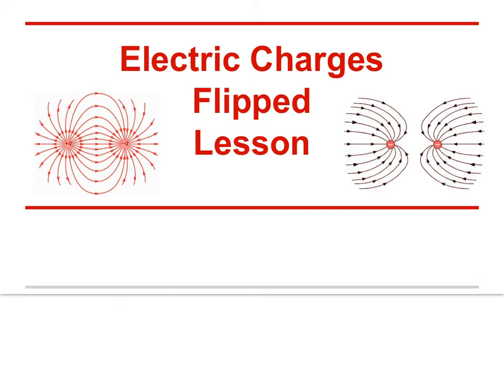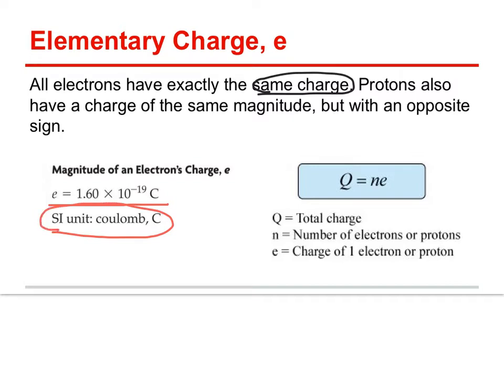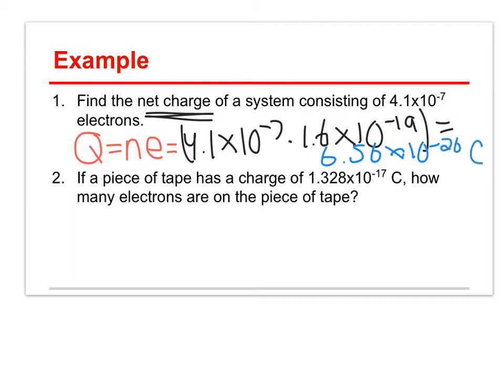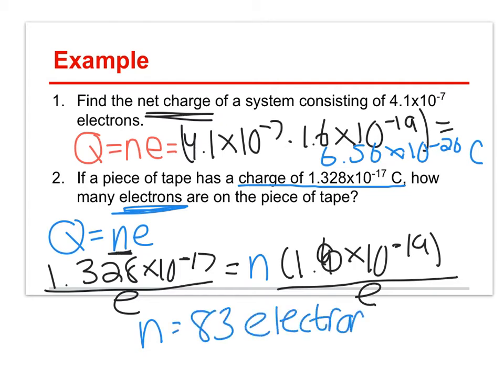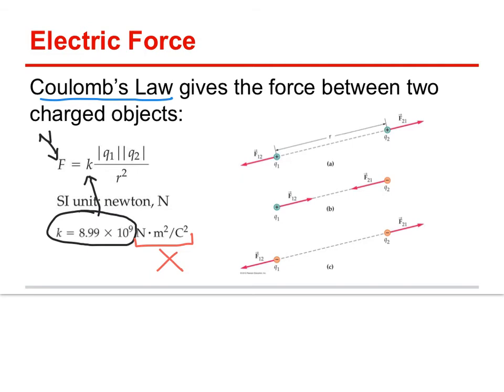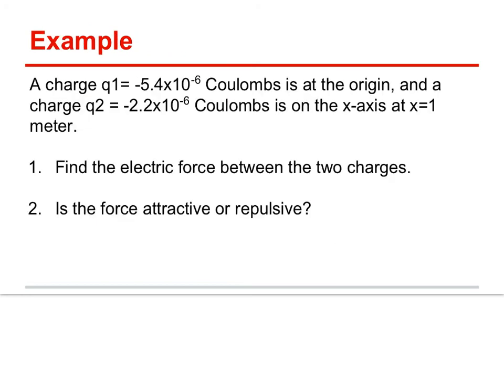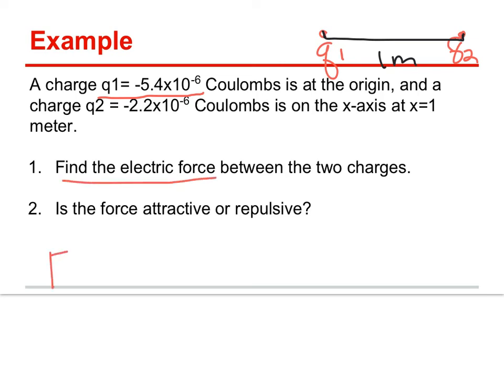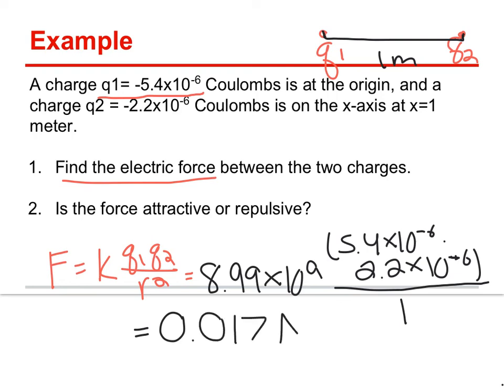Electric Charge Flipped Lesson